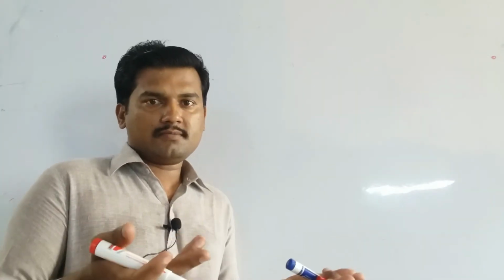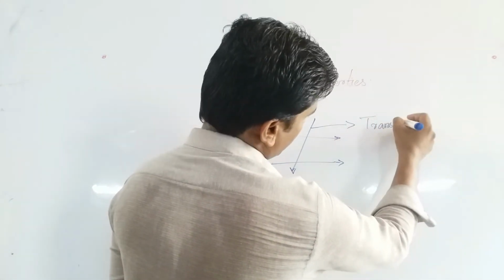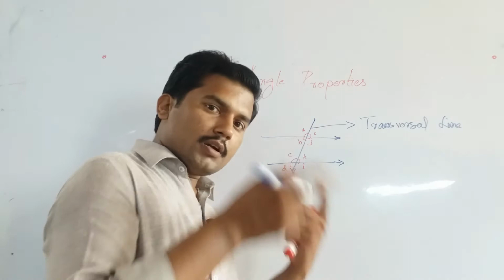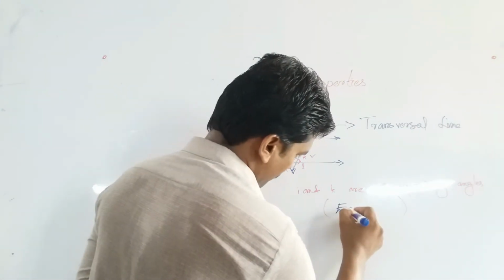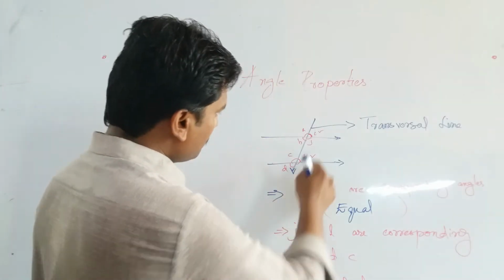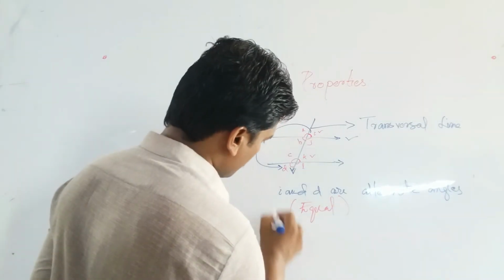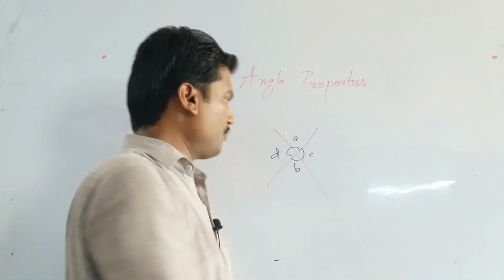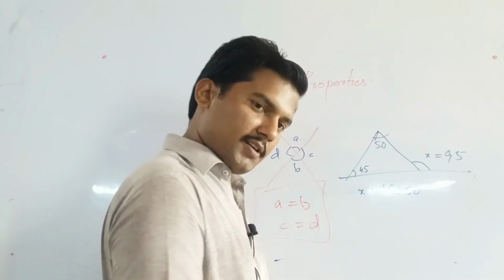Pre_Entry Foundation (Angle Properties)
Hey friends welcome .keep watching here are some important angle properties for you...